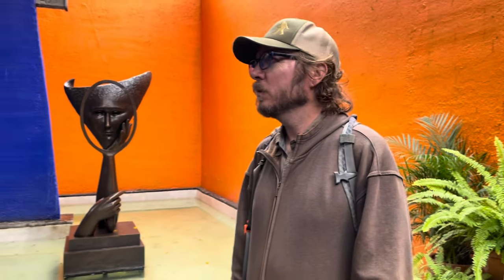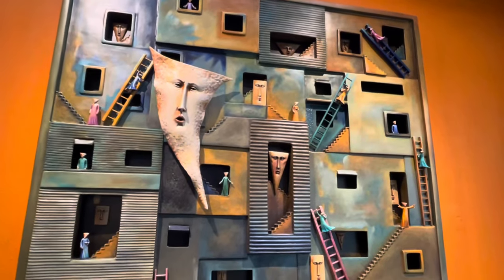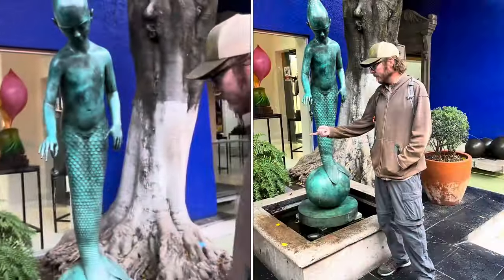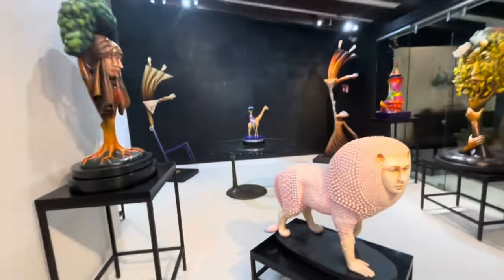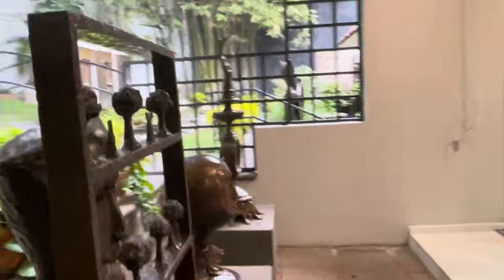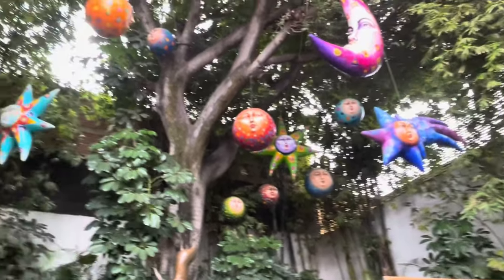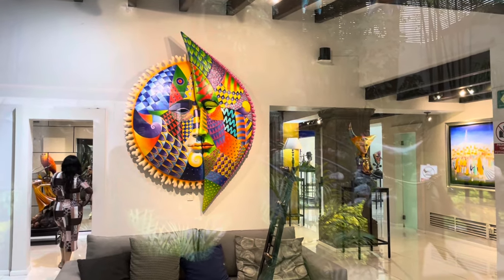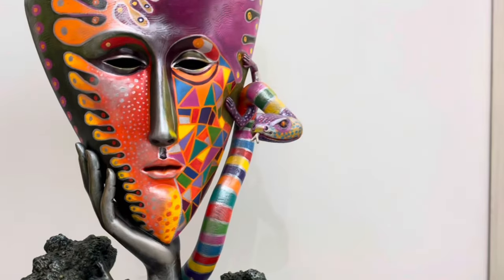No Cameras Were Allowed You’ve Never Seen Art Like This-Sergio Bustamante Gallery Tlaquepaque Mexico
It’s gorgeous and surprising, quite reasonably priced. Full of color. The Mexicans certainly love their arte. This gallery was a joy to visit.

If you visit Guadalajara and like art, you should make a trip to Tlaquepaque and while there check out Sergio Bustamante's gallery on Calle Inpendencia.

Each piece is limited edition and is created by hand, therefore unique. A certificate of authenticity duly signed by the artists itself is attributed to each sculpture.

Since the 1960s, Sergio Bustamante has been internationally recognized in the world of creative arts and crafts. His works are on demand around the globe in such countries as Mexico, United States, Japan, Europe, and recently Russia; and will likely increase in value over the years.

Sergio Bustamante is a Mexican artist and sculptor. He was born in Culiacan, Sinaloa, in 1949, and studied architecture at the University of Guadalajara.

La Reflexion, in Tlaquepaque, Bustamante's first art exhibition showcased paintings and papier-mâché figures at the Galeria Misracha in Mexico City in 1966. In 1975, Bustamante was part of a group of artists that established the "Family Workshop Studio" in Tlaquepaque, Jalisco. In the mid-1970s, his practice expanded to include wood and bronze sculpture. (Wikipedia)